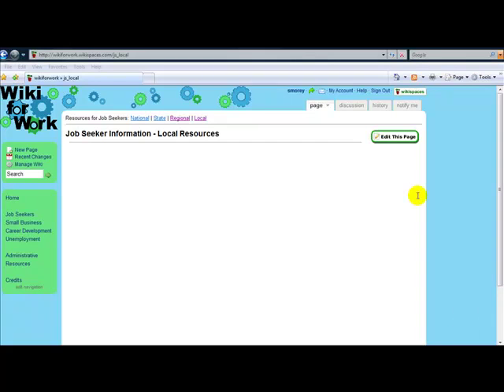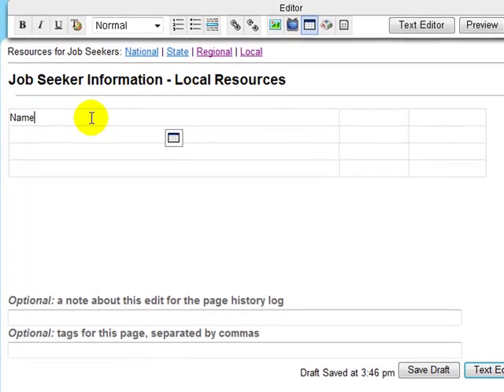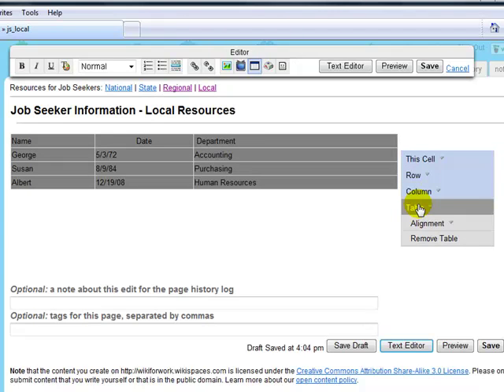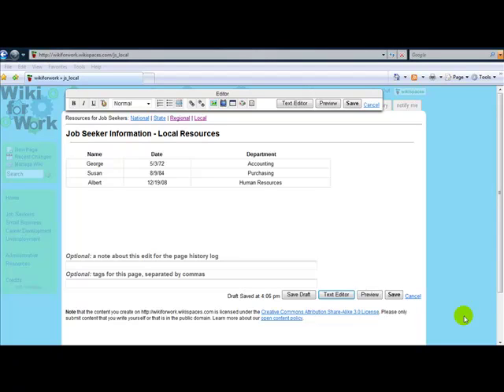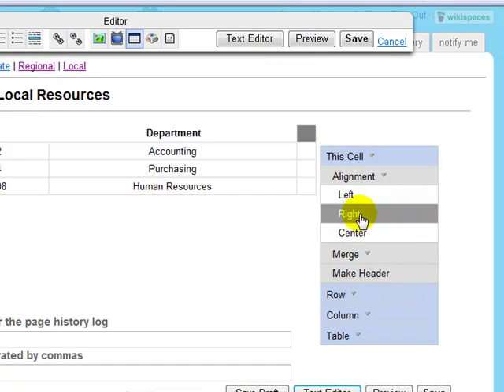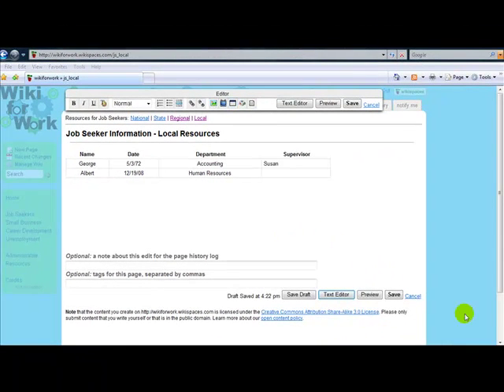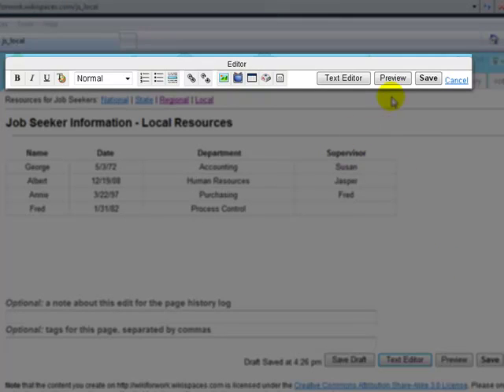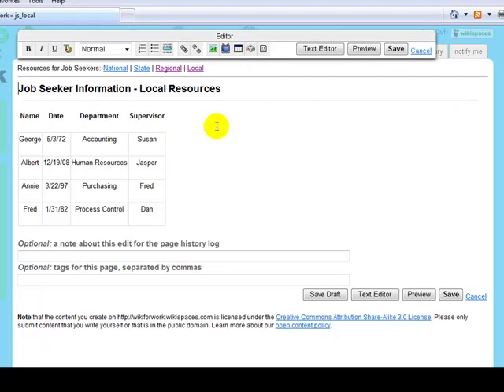Inserting and working with tables in Wikispaces